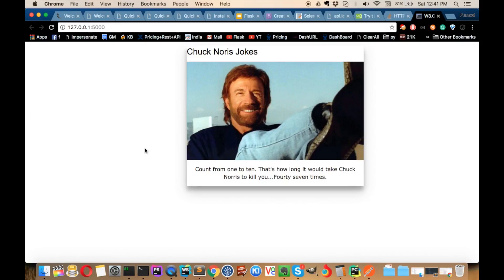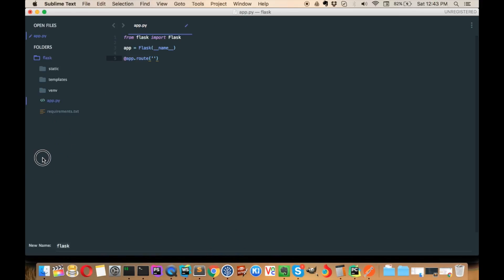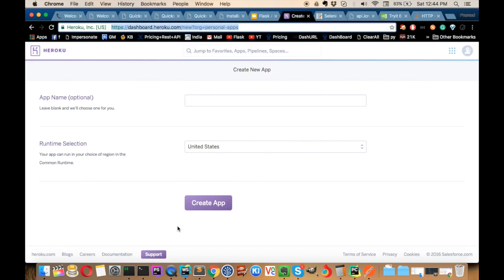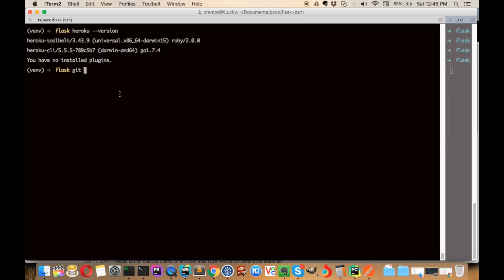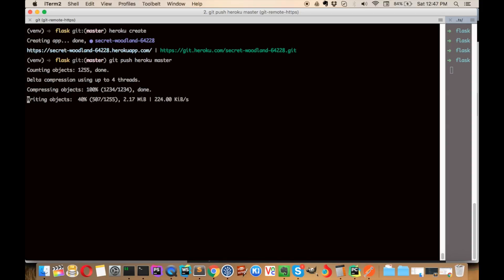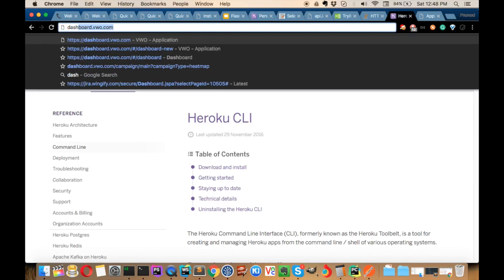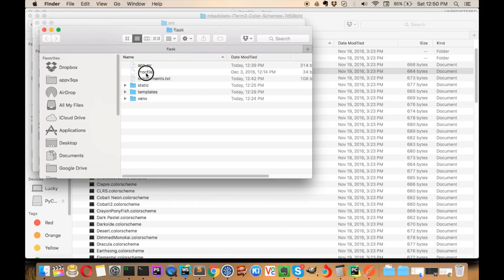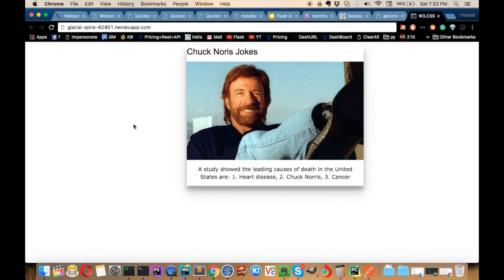Flask tutorial web development with python, Deploy to Heroku : Part 2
In this tutorials, I have made a simple Flask app which consumes the chuck Norris API from the endpoint and uses it in out app and we are going to make this flask website live / deploy to Heroku server.

The source code is available in the GitHub repo.

About Flask
Flask is a microframework for Python based on Werkzeug, Jinja 2 and good intentions